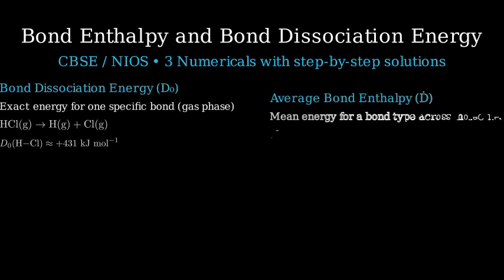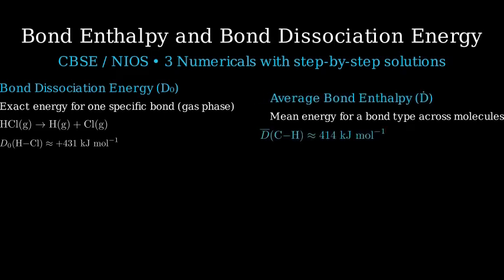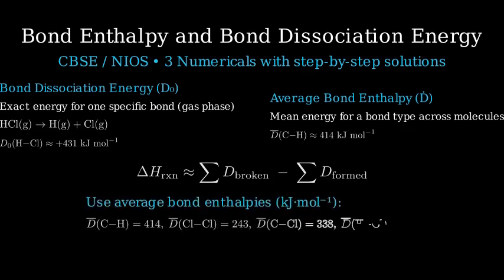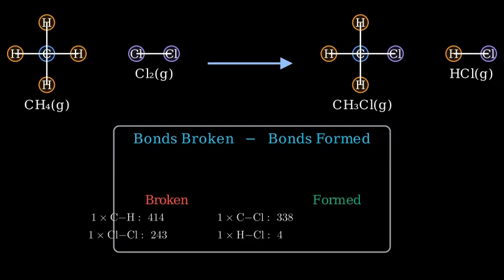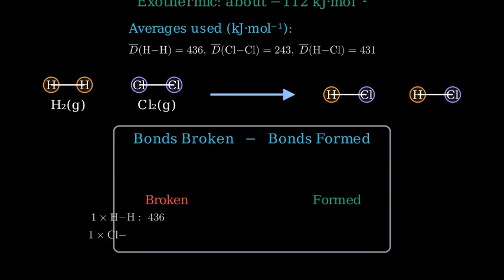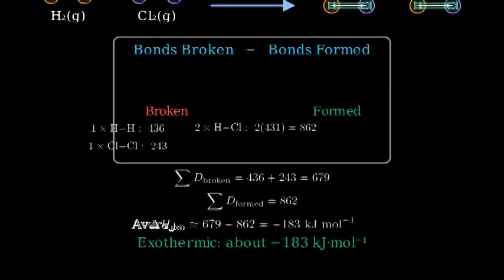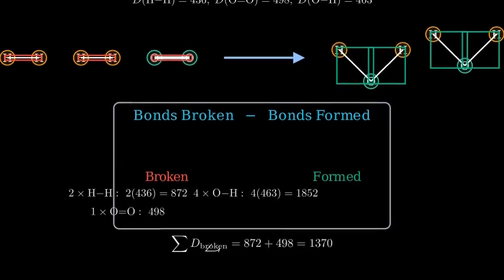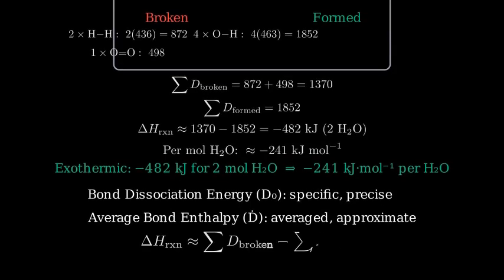Bond Enthalpy Numericals | Step-by-Step Solutions for CBSE & NIOS Exams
Learn how to solve Bond Enthalpy numericals with easy, step-by-step explanations. This video is specially designed for CBSE and NIOS students, covering all important formulas, concepts, and shortcuts to solve problems efficiently. Perfect for exam preparation and quick revision!

🔹 Topics Covered:

Bond Enthalpy vs Bond Dissociation Energy

Step-by-step numerical solving techniques

Shortcuts and tips for CBSE/NIOS exams

Boost your exam confidence and master chemistry numerical with clear examples. Watch, learn, and practice for better scores!"